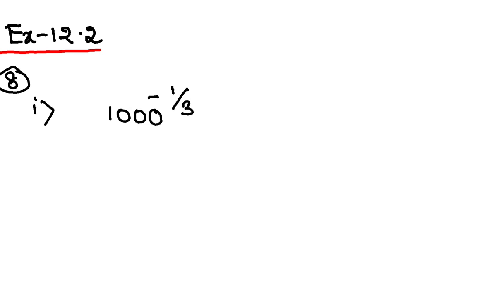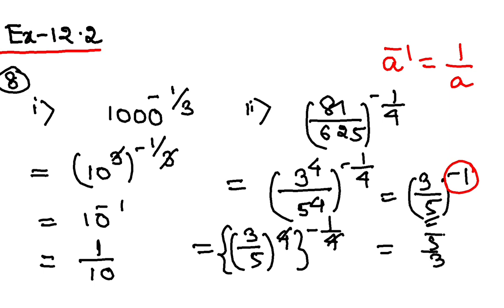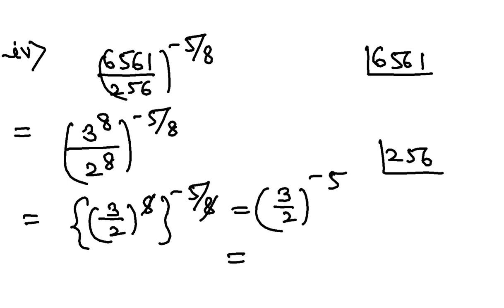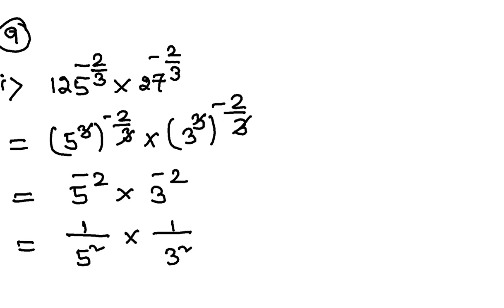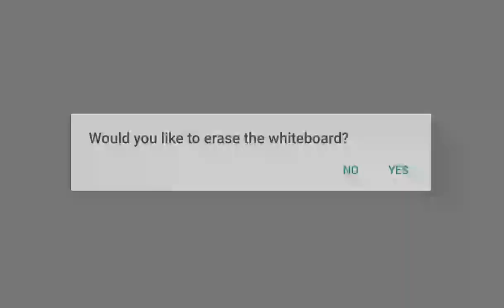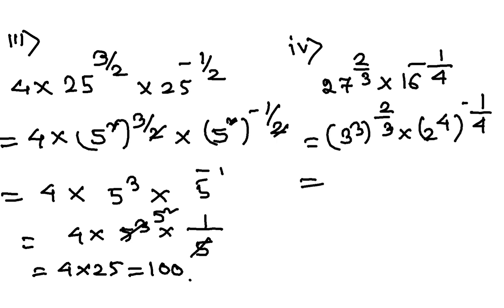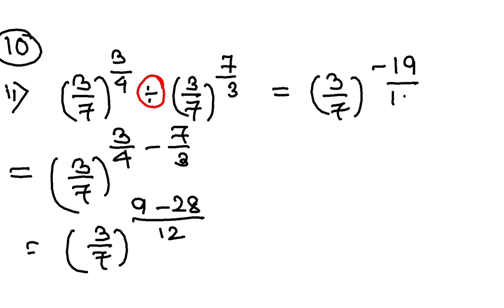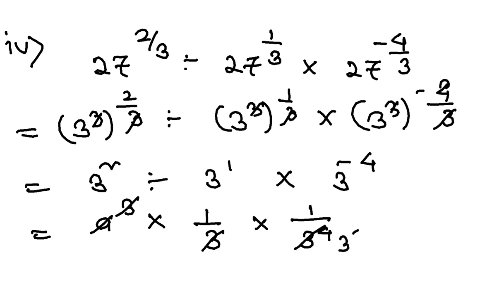Exercise 12.2 || Q8 to Q10 || Maths || Class 8